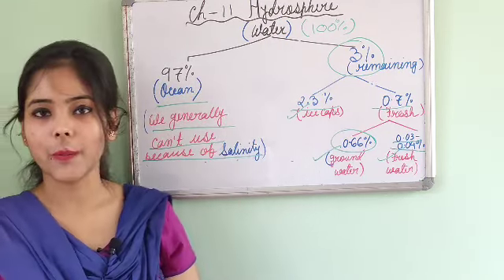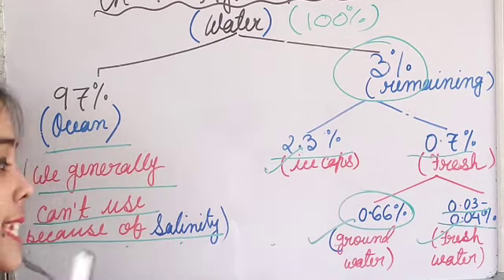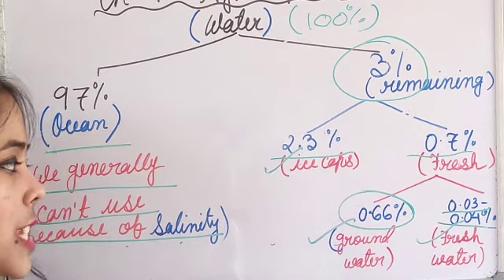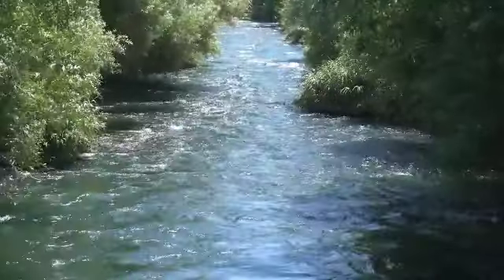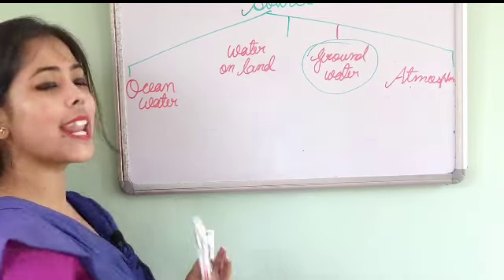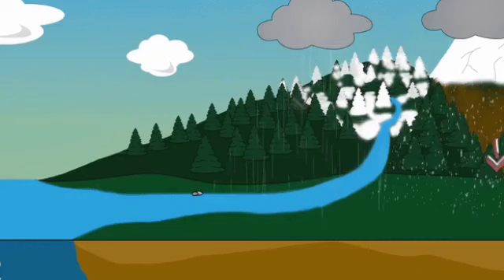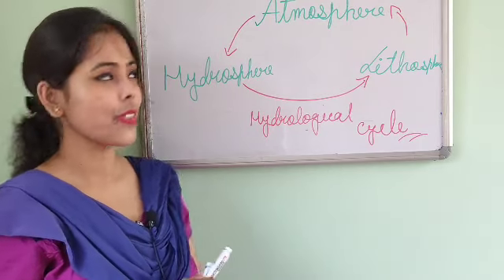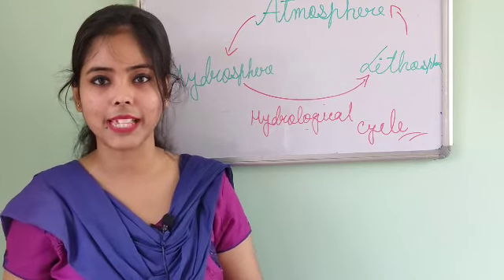Hydrosphere part -1 | Geography| sources of water|Waves |ICSE |CBSE